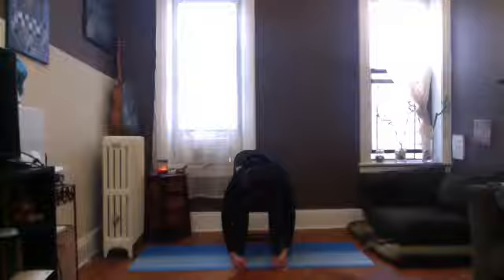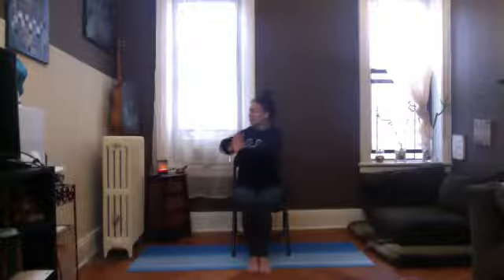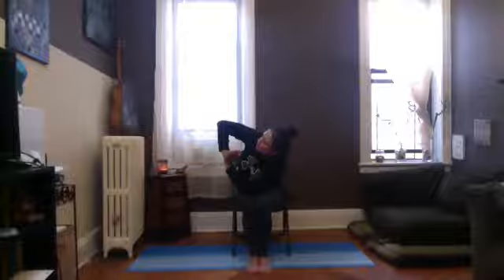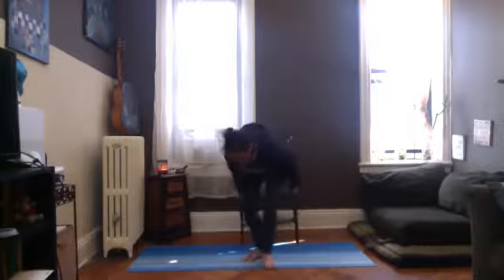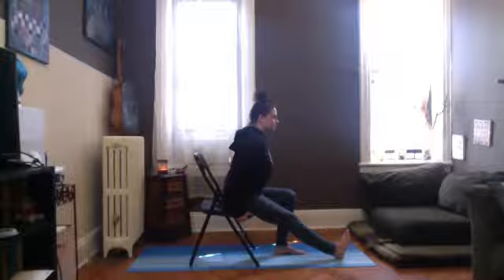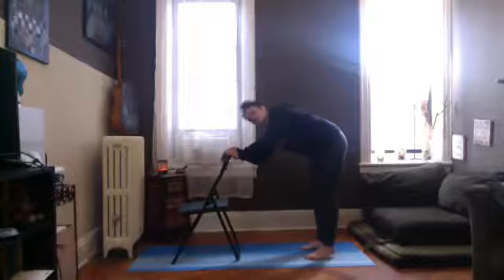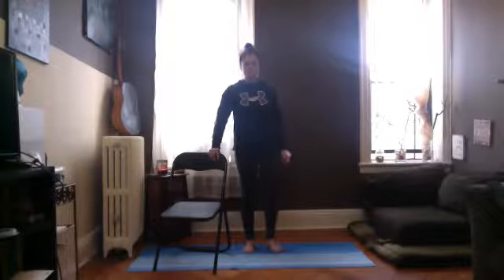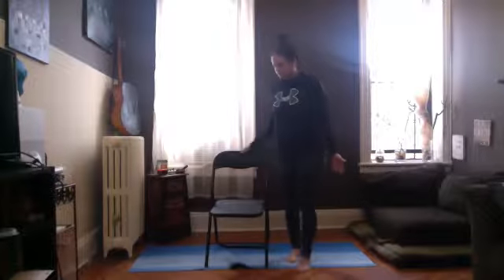Chair Yoga Mixed with Standing Poses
This chair yoga class is gentle but effective at stretching the whole body.

***Made possible by Penn South Senior Center